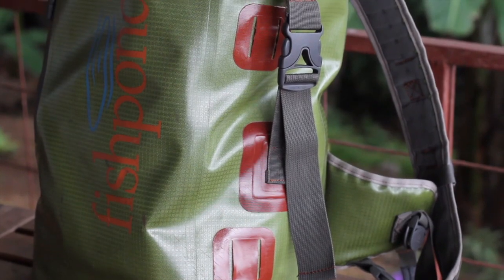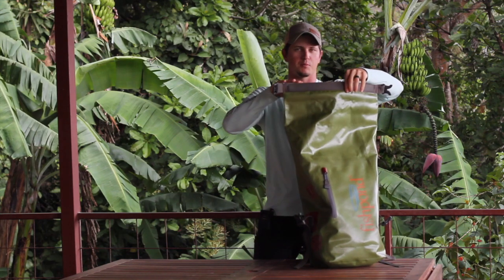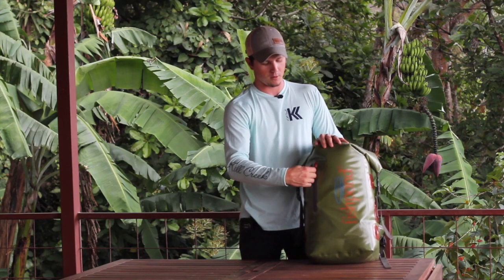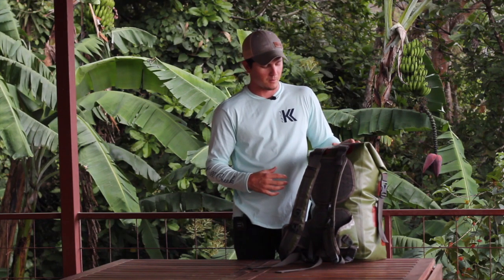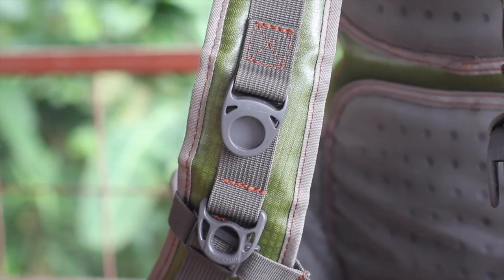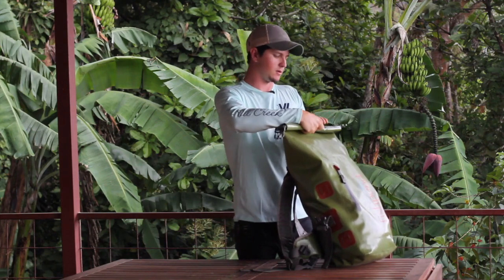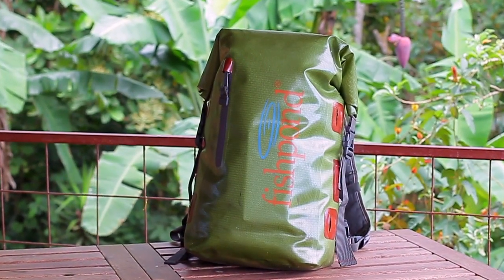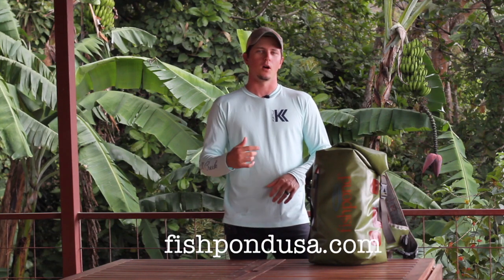Westwater Roll Top Backpack by Fishpond: HD Gear Review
Full HD Video Review of the Westwater Roll Top Backpack by Fishpond. to purchase one for yourself! You will be glad you did!

If you liked the content check out plenty more videos on my